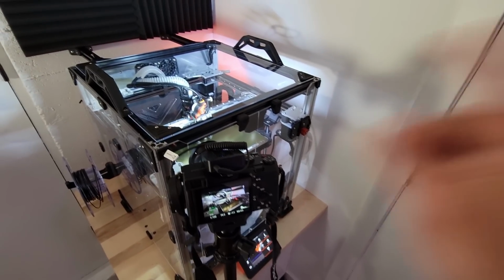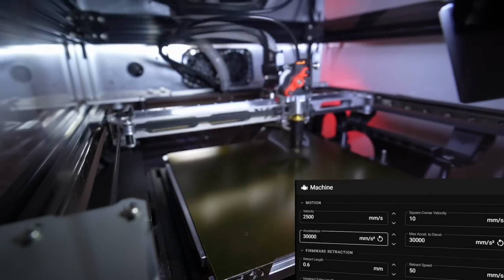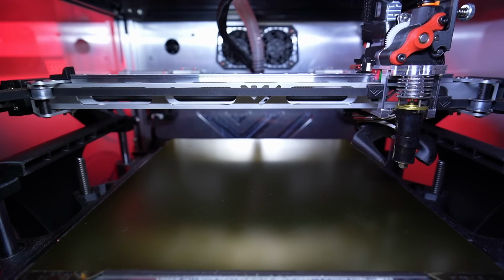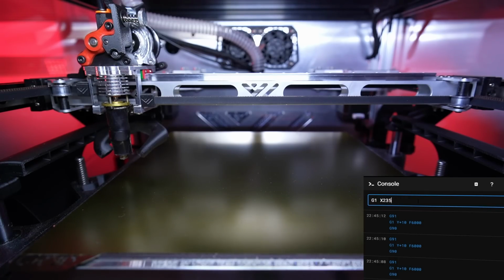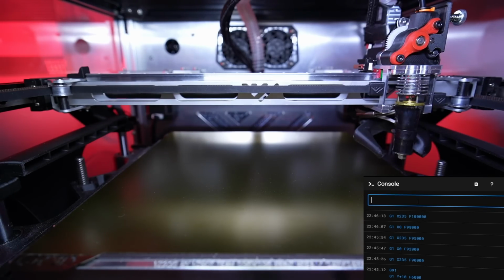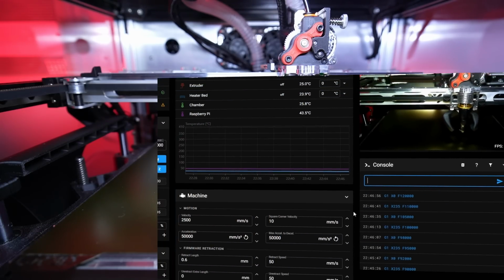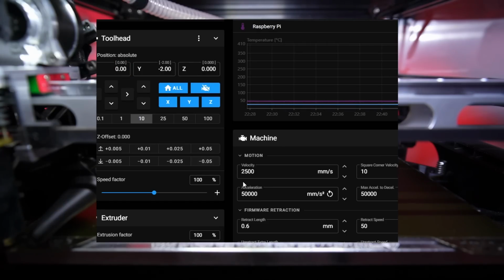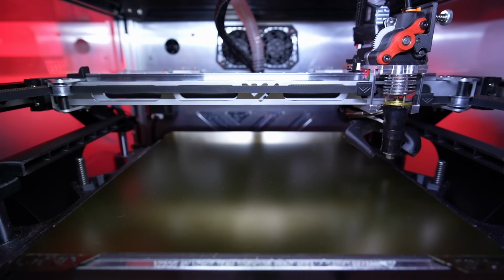VzBoT Vz-235 Speed and Accel limits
Tonight I felt like having fun and see how this little monster would run.
Tested different speed and accel to find its limits.

00:00 Preparations
06:14 Acceleration tests
07:38 Limit reached (127k)
09:34 Speed tests @ 50k Accel
11:58 Limit reached
13:10 Speed tests @ 40k Accel
13:20 🎉 Success!

-Super8 Board
-QHV5160 pro @43v
-2 amps per motor
-4 x LDO speedy steppers

 Or use this code: SIMOV5